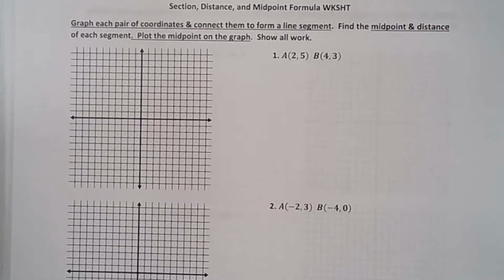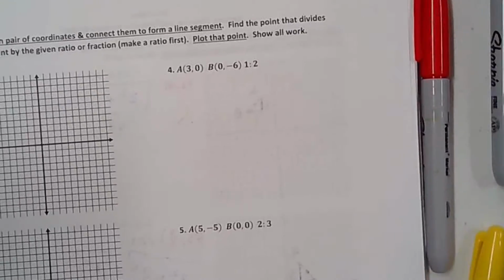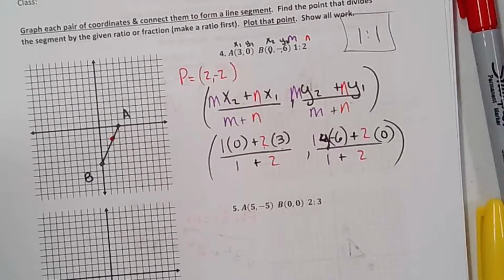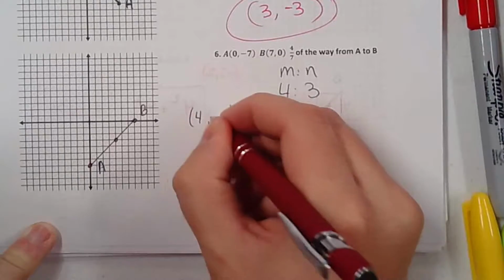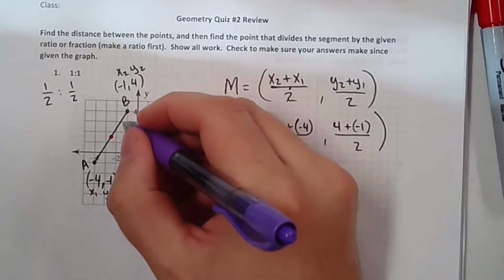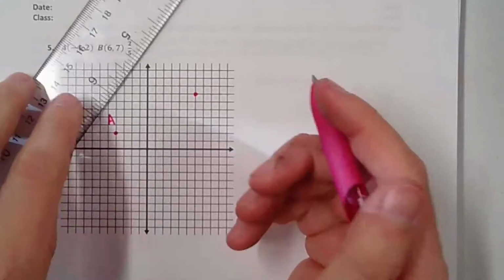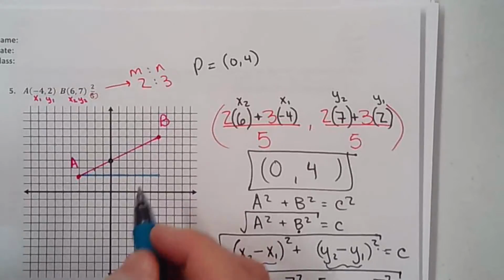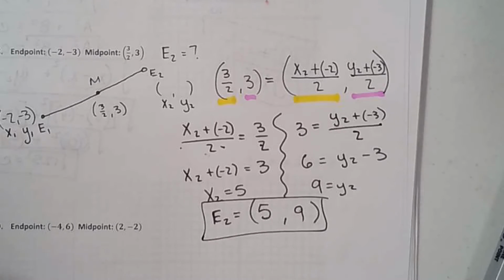Geometry Quiz #2 Review P6